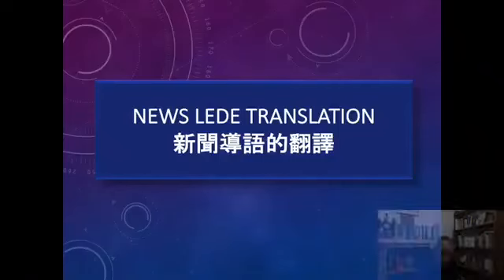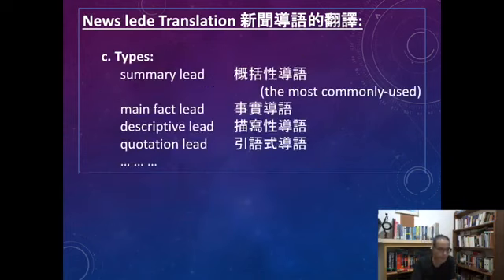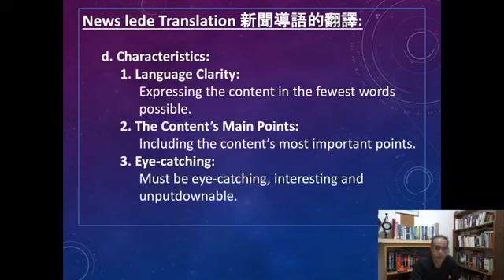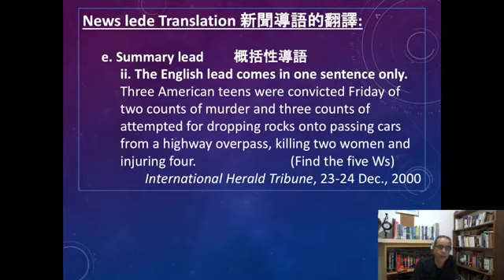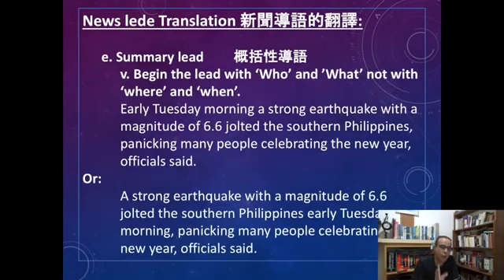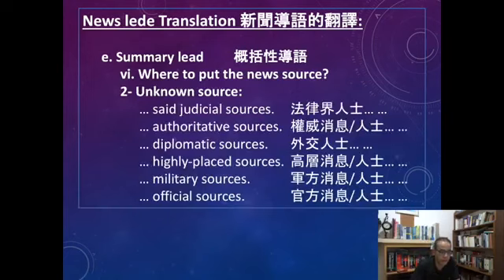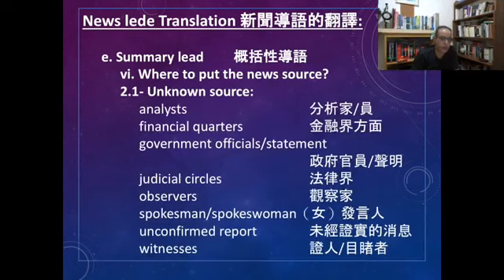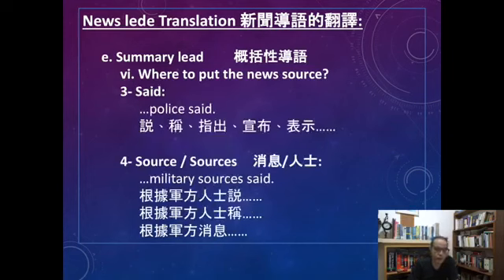L4- News Translation 新聞翻譯. Translation of News Lede 新聞導語的翻譯